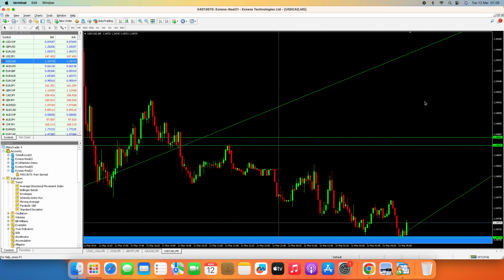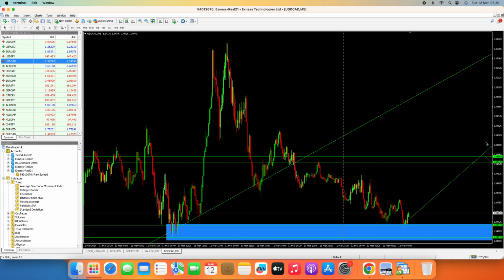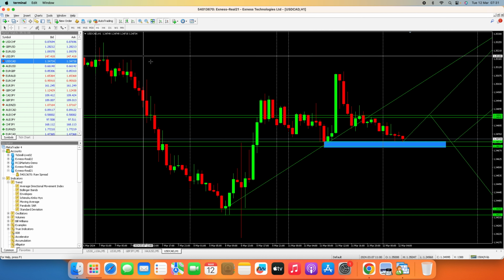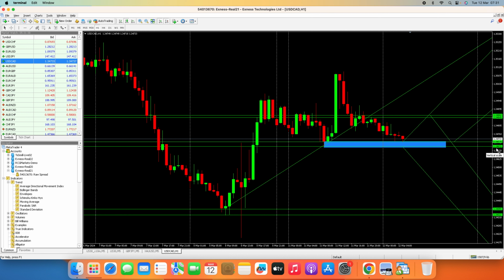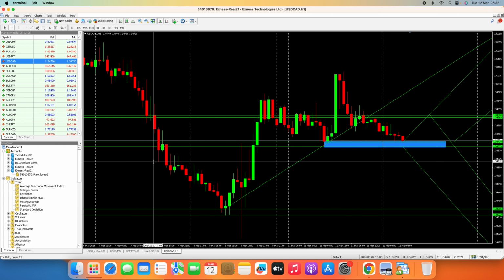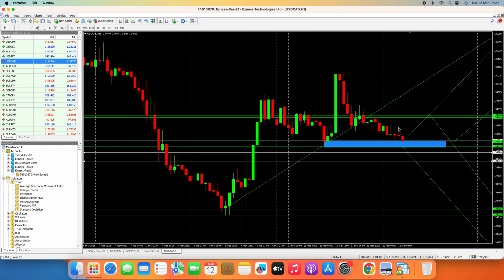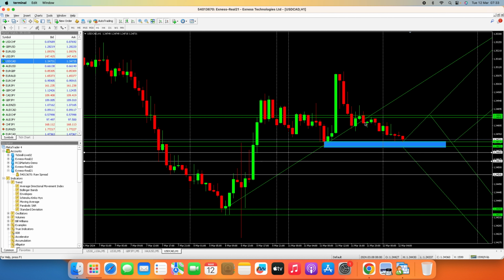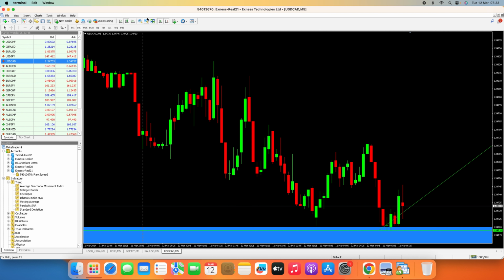USDCAD Daily Market Analysis - Londond Open 12 March 2024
Video Title: USDCAD Daily Market Analysis - Londond Open 12 March 2024

Video Description:
Welcome to Master Forex Academy! 🌐 In today's edition of our Daily Forex Market Analysis, we delve deep into the dynamic world of currency trading analysing USDCAD, providing you with valuable insights and strategies to navigate the today's trading sessions.

📈 Key Highlights:
Top down technical market analysis.
Suggested Tradable Entries & Take Profit Points.

📈 Risk Warning:
Trading involves a significant risk of loss. Ensure you fully understand the risks involved and seek independent advice if necessary.

Thank you for joining us today! Happy trading! 💹✨